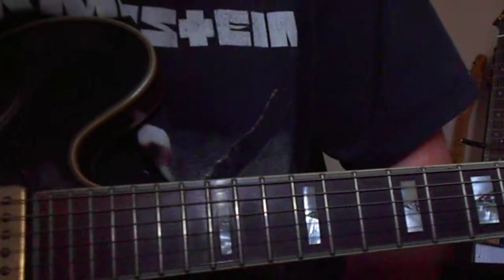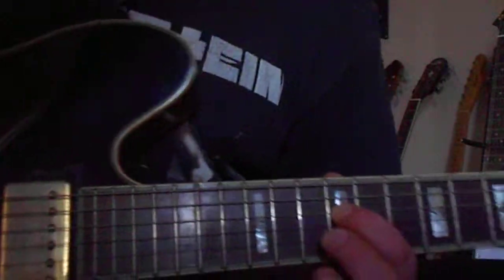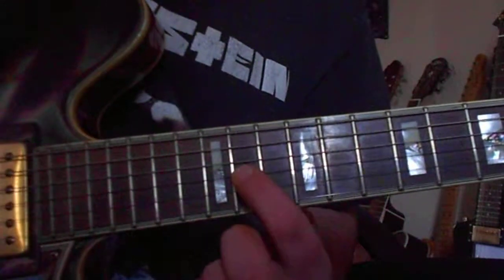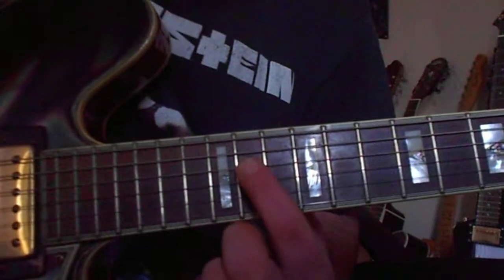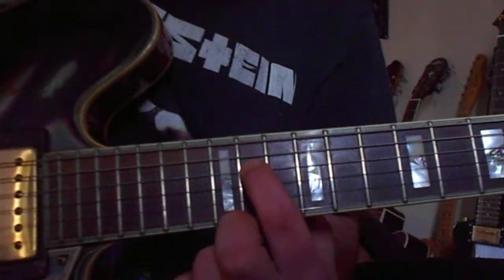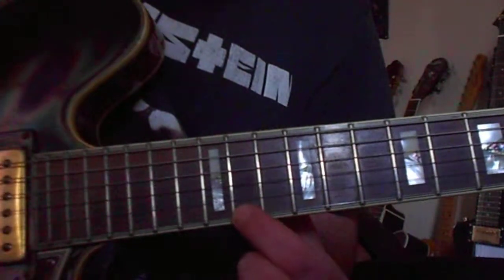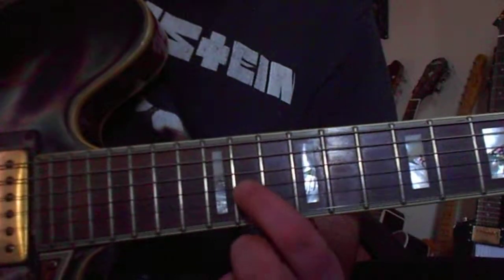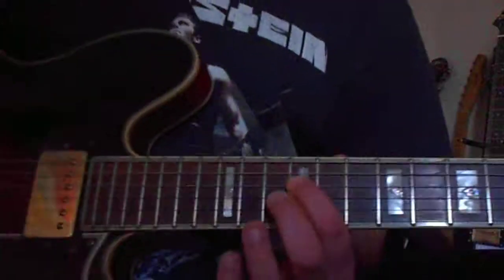sweet child o mine intro guitar lesson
this is my easy guitar lesson with my index finger for the intro of guns n roses , sweet child o mine
just a lesson to help anny (beginner) guitarist out .
i do not own anny rights of this song or whatever
just trying to make a easy video for you so you can see and learn this music part.

my gear for this video is:
peavey classic '50  212 amp
boss gt-3
and a Epiphone sharaton 2 guitar

the patch for the clean sound and the distortion i made it myself.